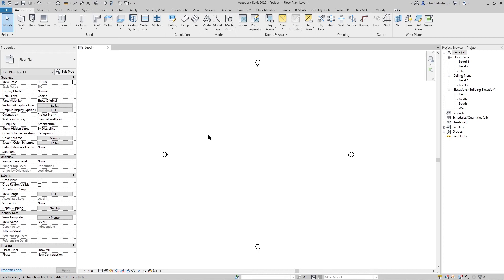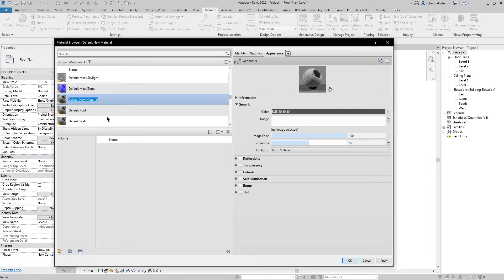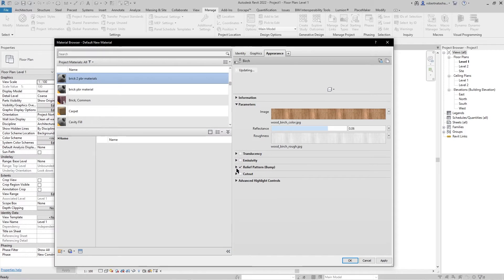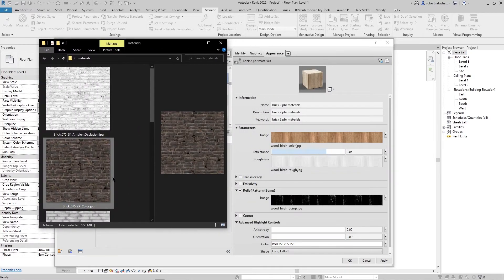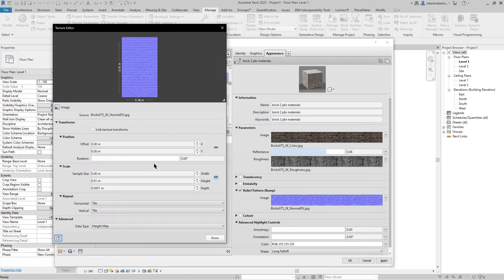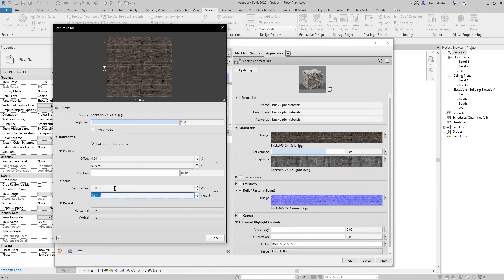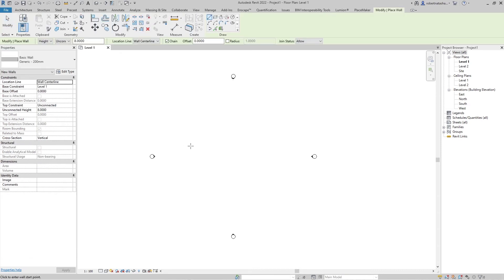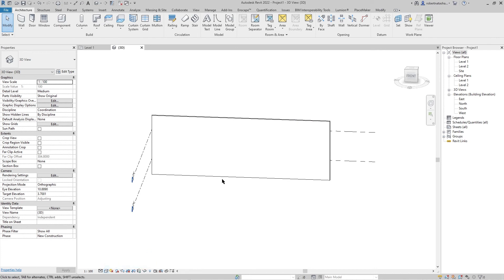how to create pbr material in Revit 2022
HI!!!

BE MY FRIEND:
Join my

ABOUT MY CHANNEL:
Hi